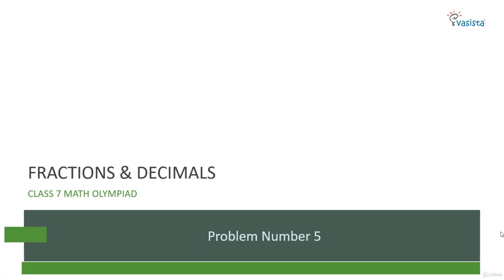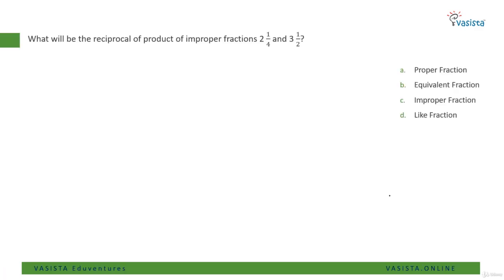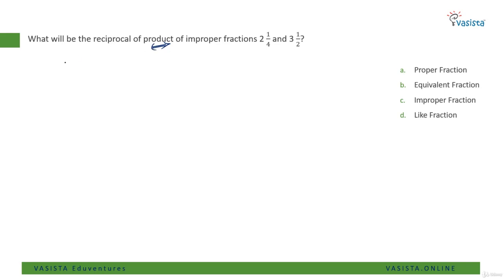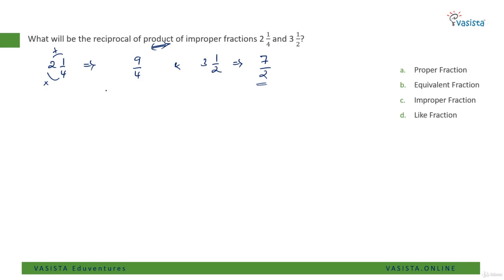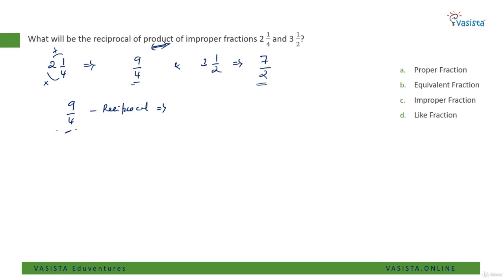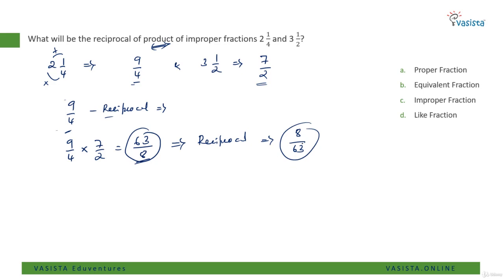Class 7 IMO Math: Fractions & Decimals (25 Most Important Questions & Concepts for Olympiad) 5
What Will Be The Reciprocal Of Product Of Improper Fractions 2(1/4) and 3(1/2)?